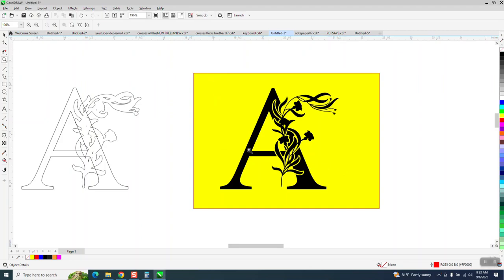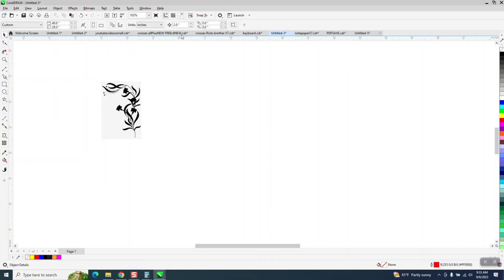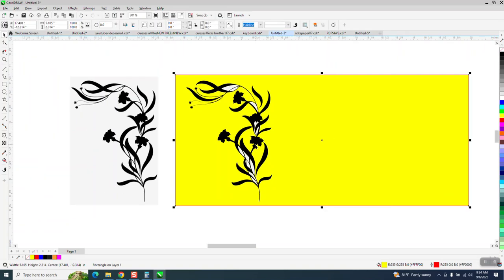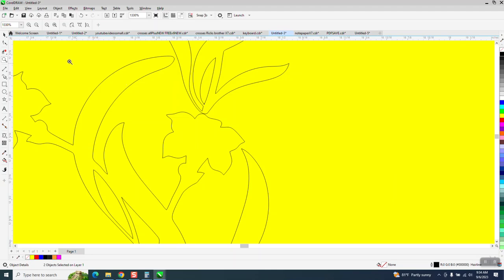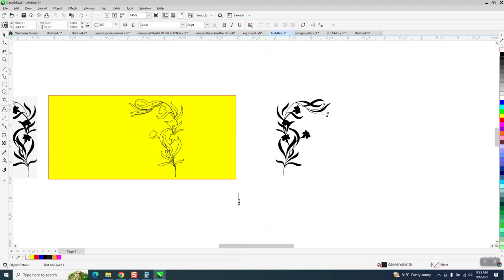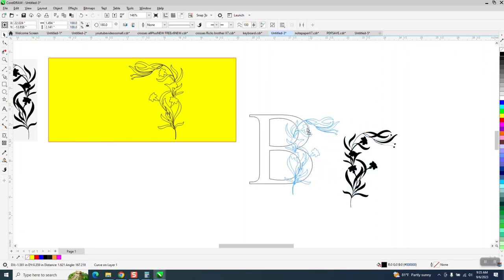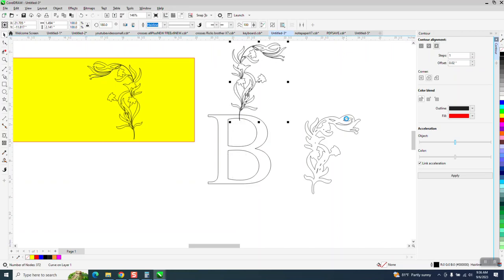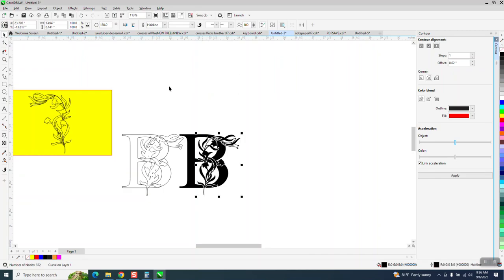CorelDraw Tips & Tricks Vine into a LETTER Part 2